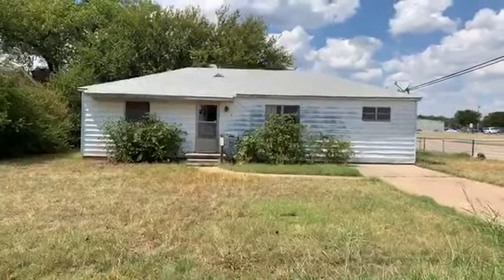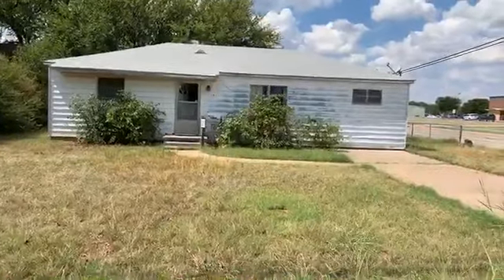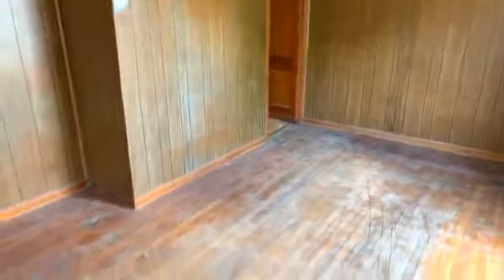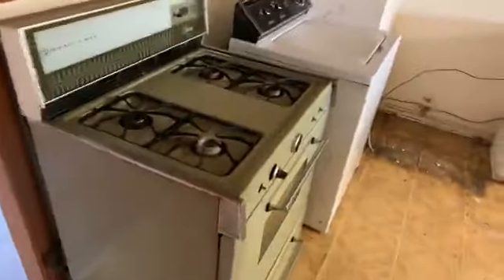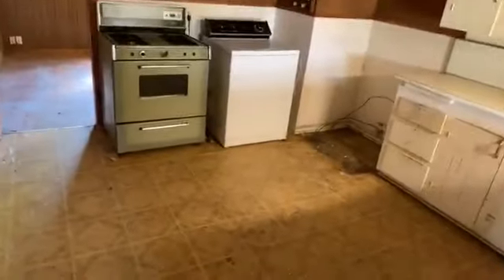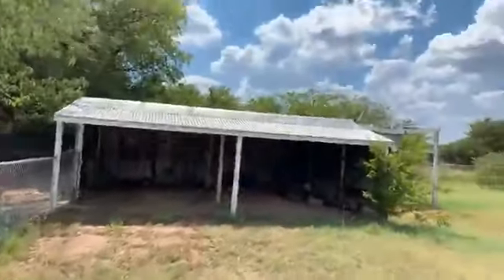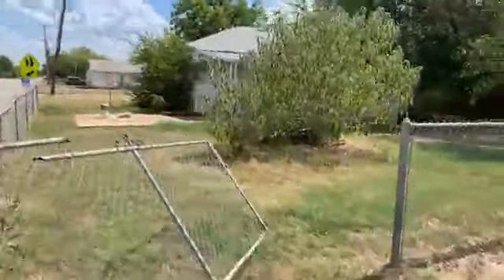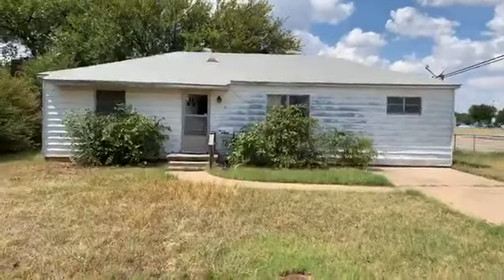1034 Hirschi, Wichita Falls, TX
Across the street from Hirschi High School! Fully enclosed porch is 2nd living area. Garage conversion can be a 3rd bedroom or 3rd living area. Hardwood floors throughout most of house. All kitchen appliances stay with the house. Central heat in place, but needs 220V electrical upgrade to install central air. Durable, steel exterior siding. Storm shelter in backyard. Detached carport big enough for 4 vehicles.  2nd lot comes with the property and is ready to be built on. 3 Bed/1 Bath More info can be found at this